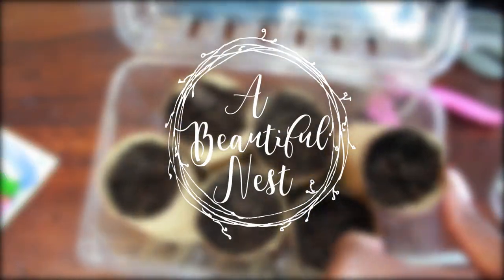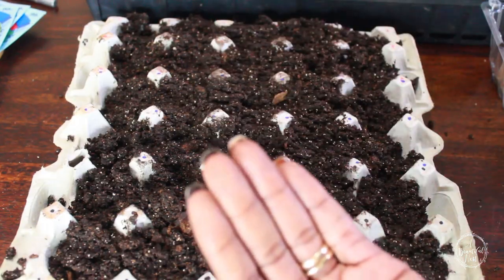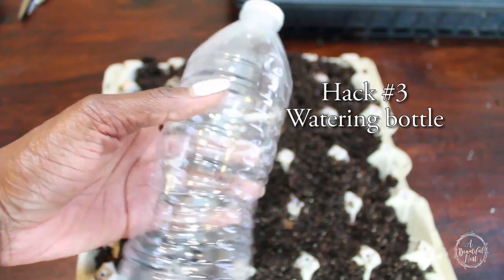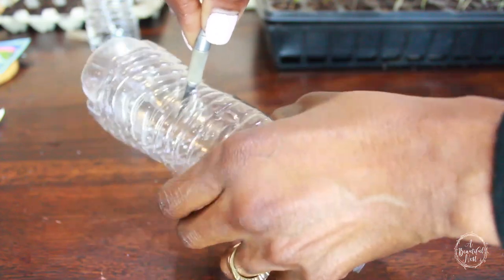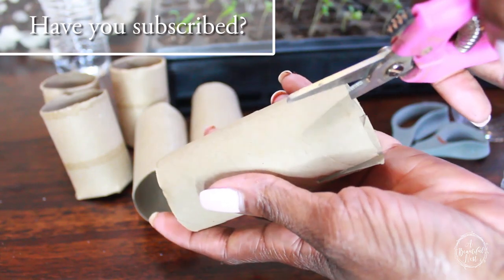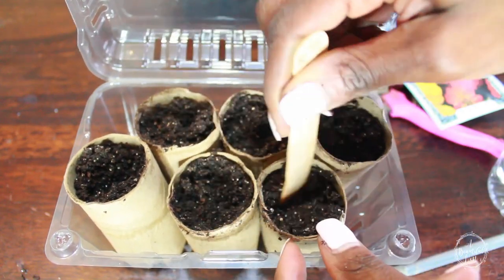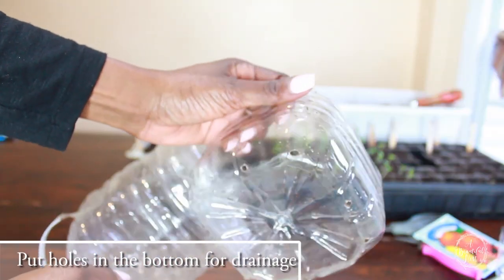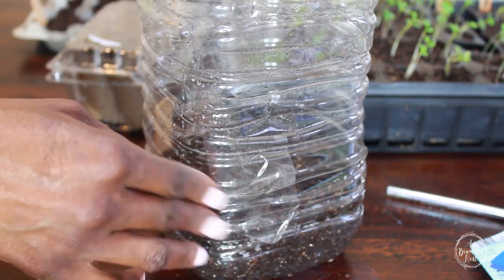7 BUDGET FRIENDLY GARDEN HACKS FOR BEGINNERS OR KIDS // A BEAUTIFUL NEST TV GARDENING SERIES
Today we'll share 7 BUDGET FRIENDLY GARDENING HACKS FOR BEGINNERS OR KIDS!  These are simple to follow and simple to do!  These hacks can save you lots of money so give them a try if you are wanting to start a garden on a budget.  Enjoy!

Xo-Sandria